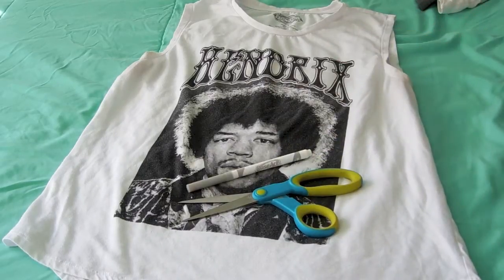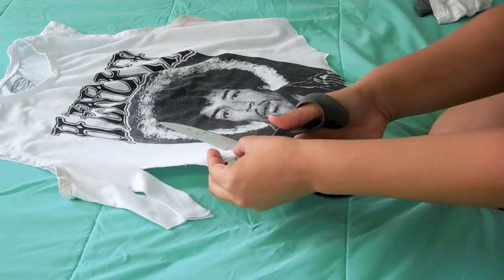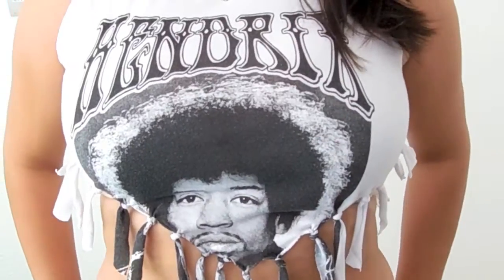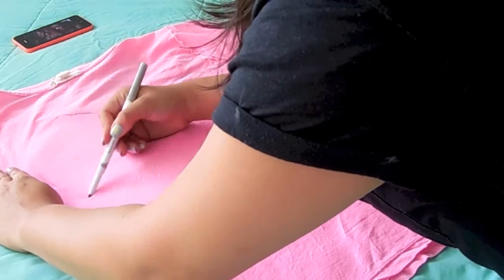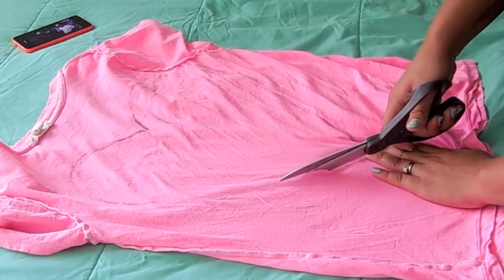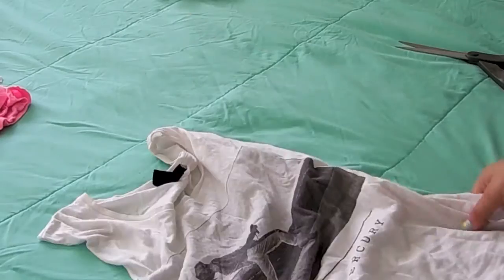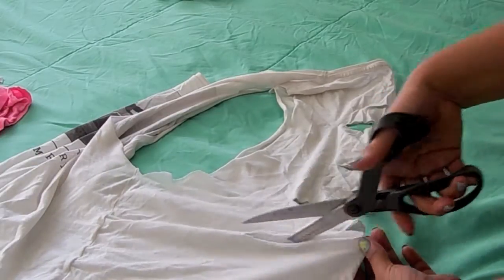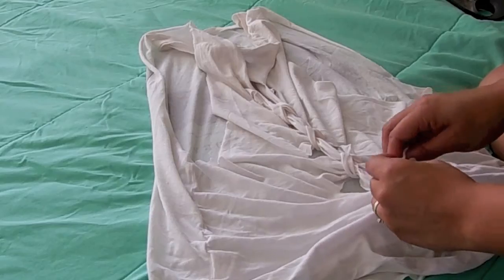Easy DIY cut-out shirts!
These are simple easy watts to revive some of your old shirts...it may not look all that but with a bathing suit under them especially during summer you will look super cute. Enjoy!